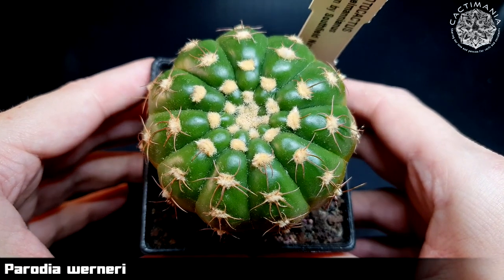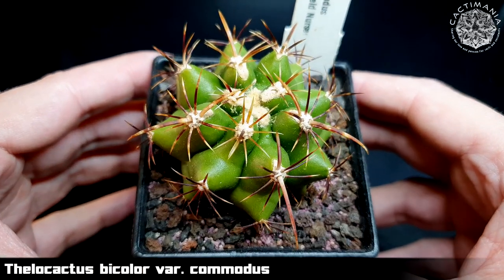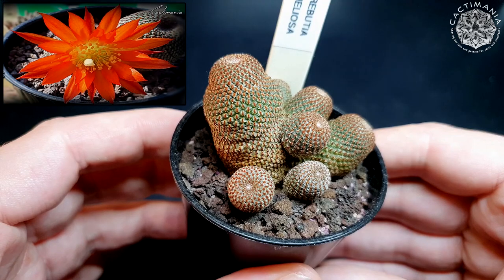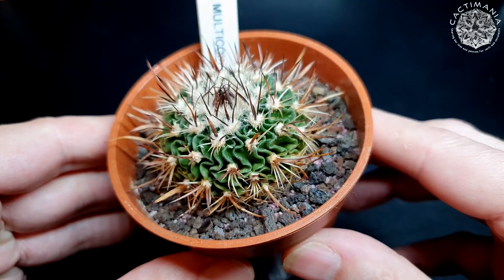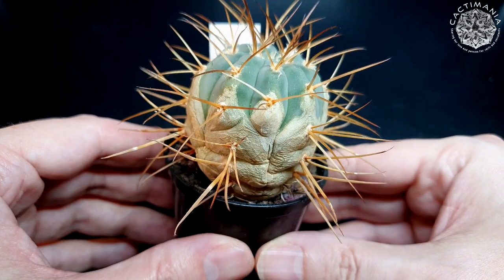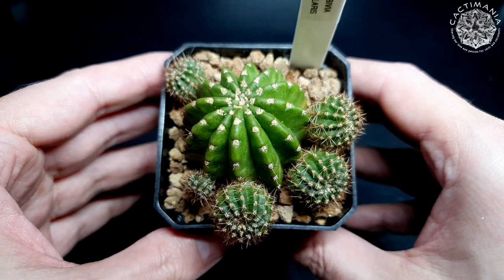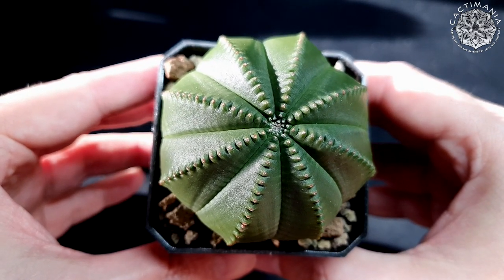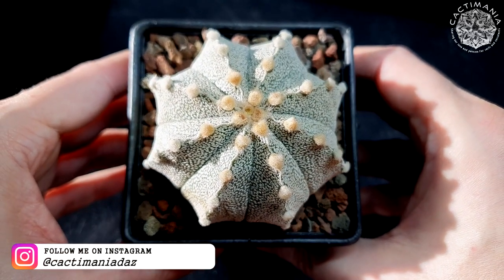Indoor Cacti & Succulent Collection Tour | November 2022 | Part 3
This is part 3 of my cactus and succulent collection tour. These are all the plants that live on south facing windowsills indoors all year round. It has been a while since I've featured most of these plants and some have changed quite a bit. Hope you enjoy! :)

All channel supporters, either via PayPal, Super Thanks etc, will get their YouTube name mentioned in a special end of video credits screen.

Intro & outro music by SergePavkinMusic